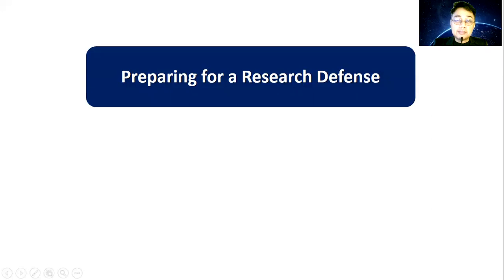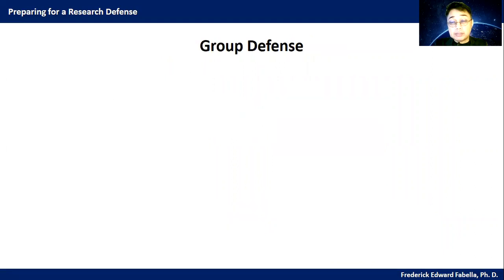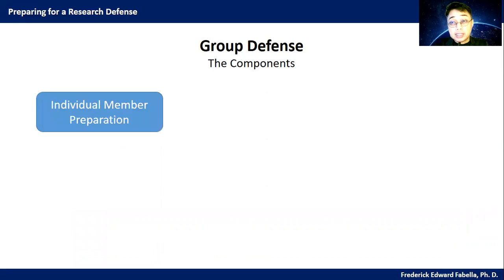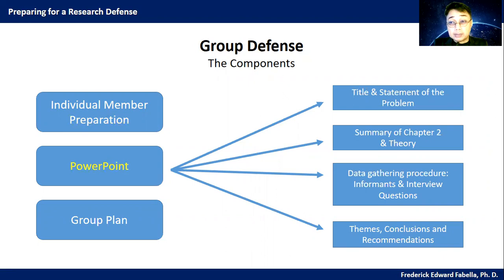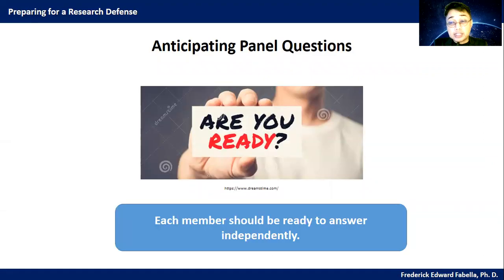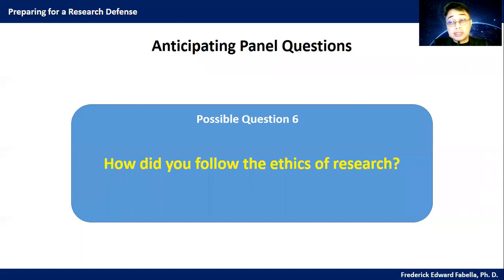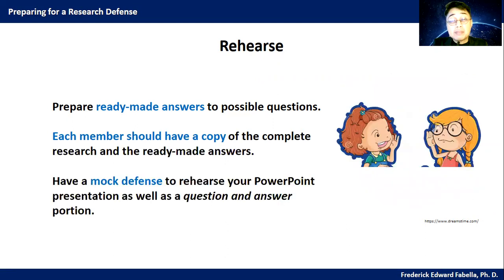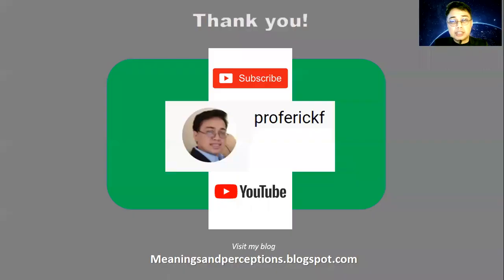Preparing for a Research Defense: Qualitative Study by a Group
These are the steps and tips in preparing for a research defense before a panel for a qualitative study done by a group.